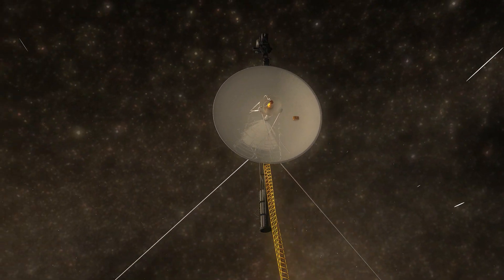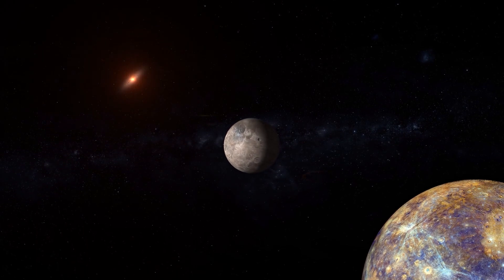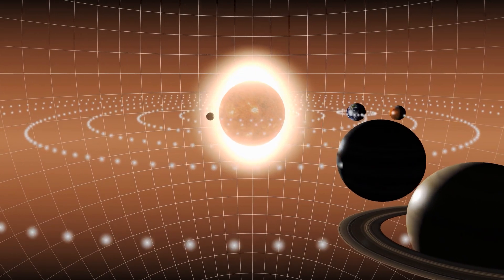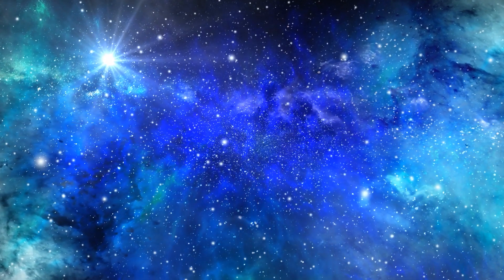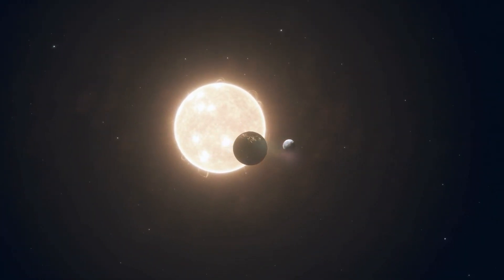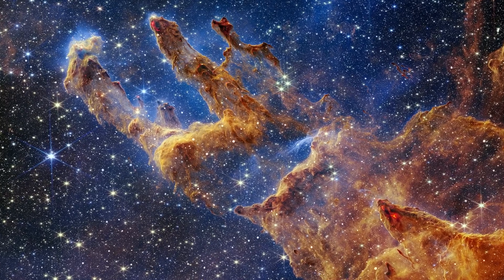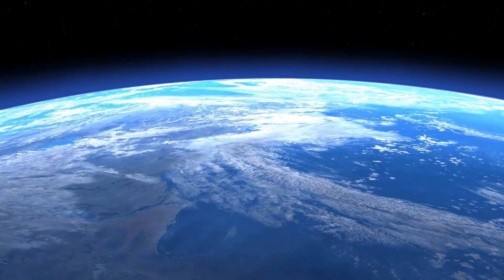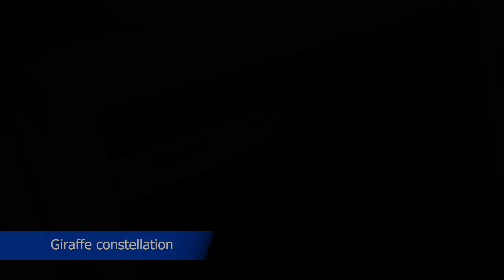Neil deGrasse Tyson: “Voyager 1 Has Discovered 770 Unknown Objects Flying through Space!”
In an interview, famous American astrophysicist Neil deGrasse Tyson warned that humanity may discover things in space that challenge our understanding. Amazingly, Voyager 1 uncovered 775 unexplored space objects. After 45 years, scientists are still amazed by Voyager 1's daily discoveries. Neil deGrasse Tyson: "Once outside the Zone, you're roving interstellar space, so it's unclear what will change. Finding something other than nothing will be exciting."

Neil deGrasse Tyson's observations remind us that little is known about Voyager One's August 2012 journey into interstellar space. Anything we find there will be shocking and unknown. The first measurement data from an intriguing spheroid has arrived. The interstellar medium dominates the universe. We can barely comprehend the vastness of the star voids. Voyager 1's first data transfer from this region was a first, despite decades of scientific speculation about this interstellar medium.